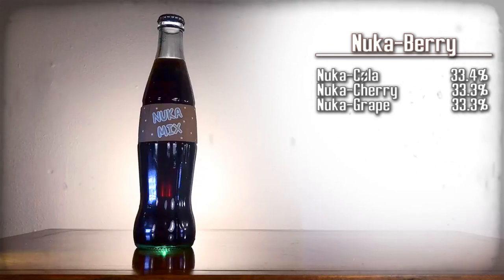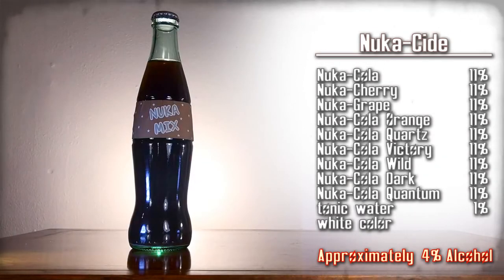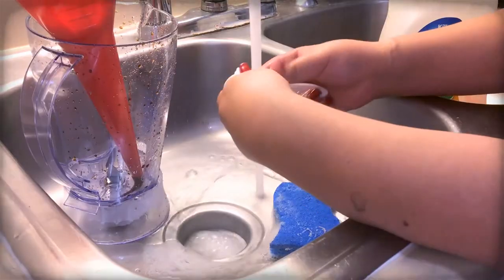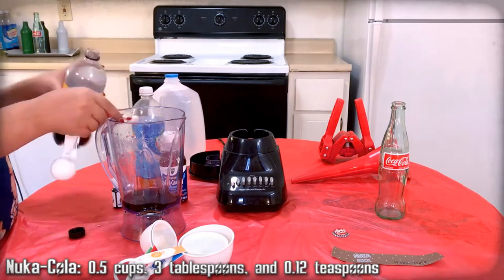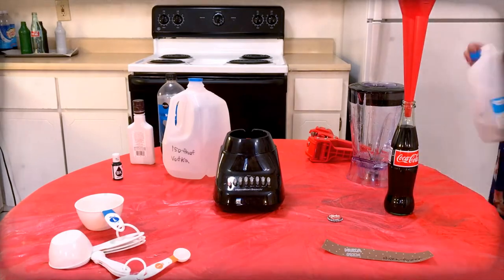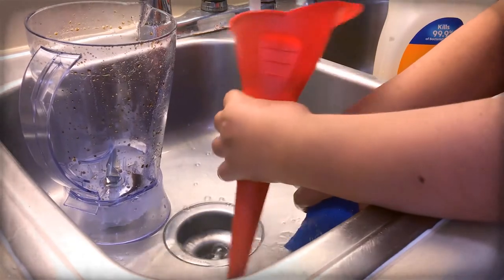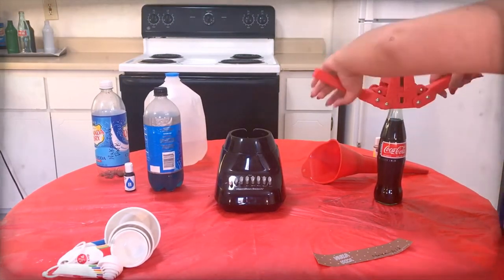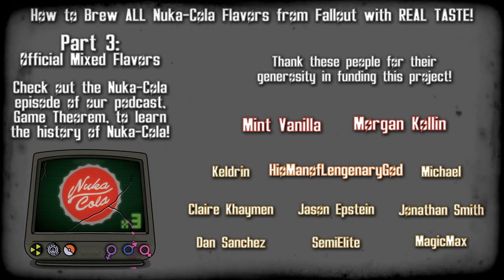Mixing REAL Nuka-Colas! — Part 3: Official Mixed Flavors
Ever wanted to taste the deliciousness of Nuka-Cola, or know how to brew every flavor of the iconic beverage from the Fallout franchise? NOW YOU CAN! Watch as we show you how! We're making the official mixed flavors today!

Do you not know what Nuka-Cola is? Or do you simply wish to learn more about it? Tune in to our podcast to learn more about the fictional beverage!

Special thanks to those who funded this project!